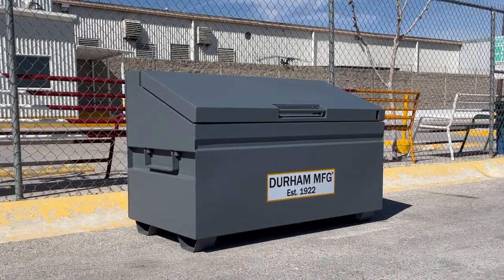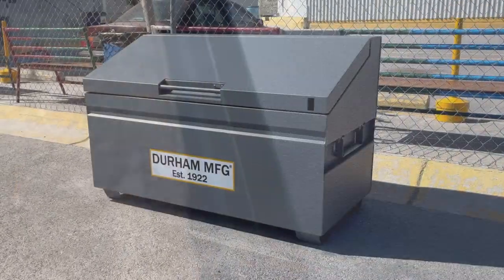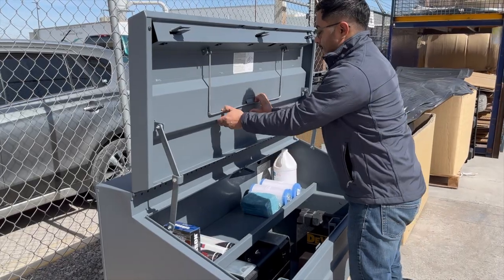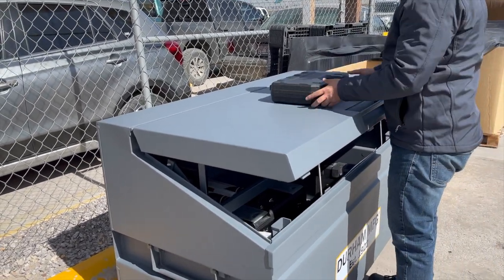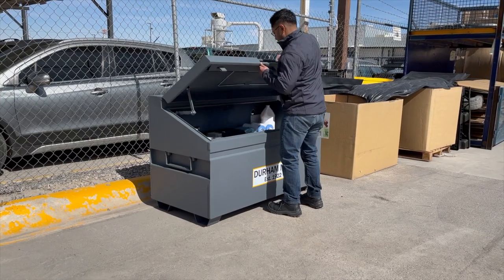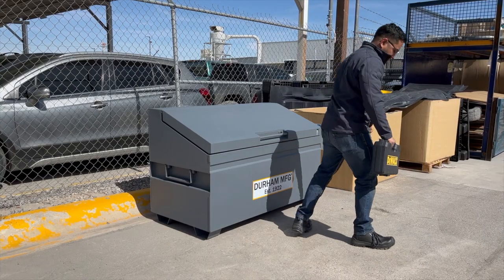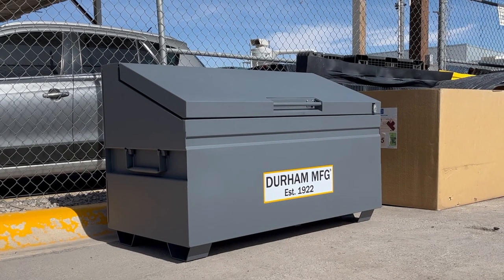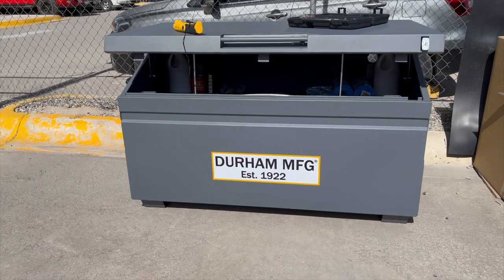Slope Lid Job Site Storage by Durham MFG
Durhams most versatile job site storage cabinet.